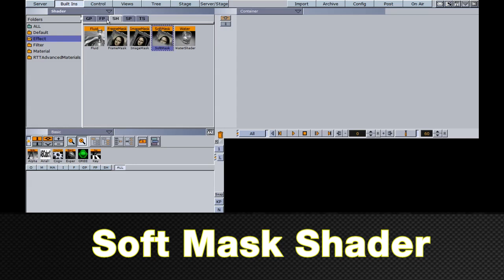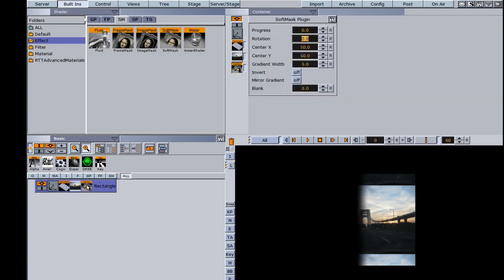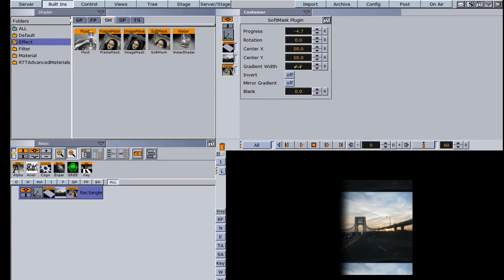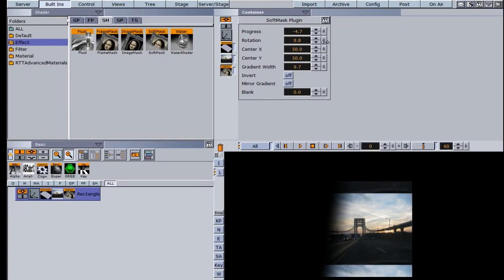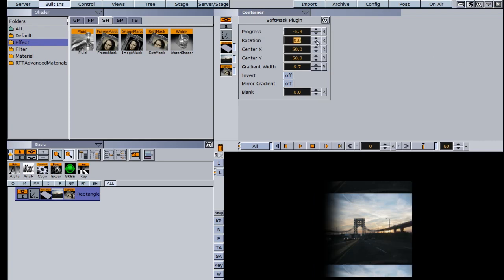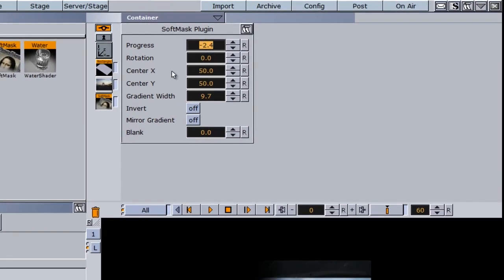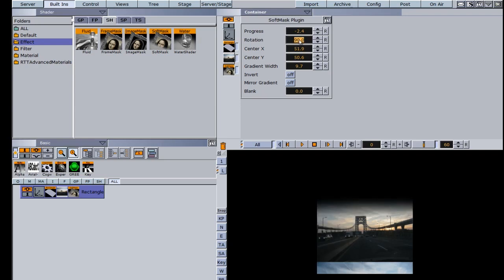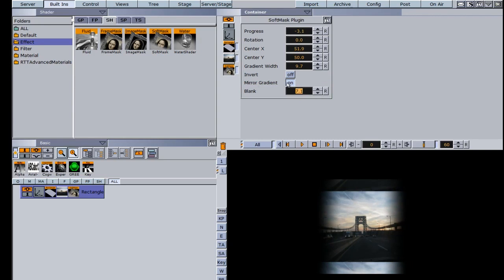Vizrt 3 Soft Mask Shader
The Vizrt Soft Mask allows you to create a soft edged mask.

You can drop the soft mask function onto any container and it will add a mask to that particular container.

Once in the Vizrt Soft Mask editor you'll notice the Progress number which can be adjusted. If you scrub this number higher you will notice the left side of the mask eventually start to mask out your container.

By default this function has a hard edge. To get a soft edge you'll need to adjust the gradient width.